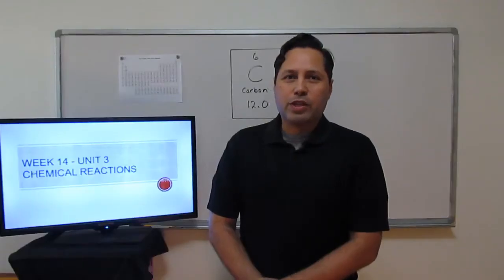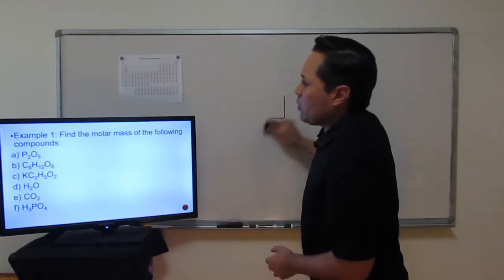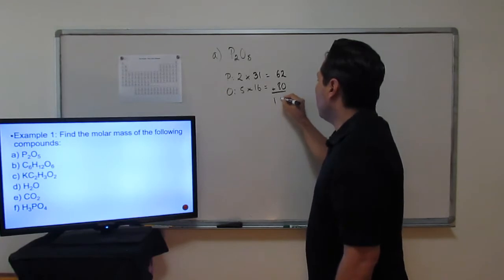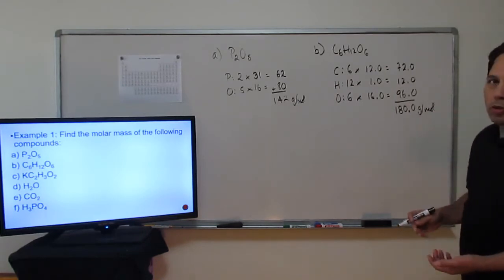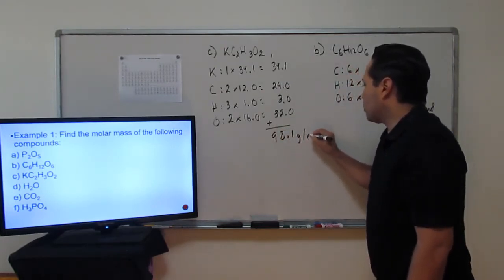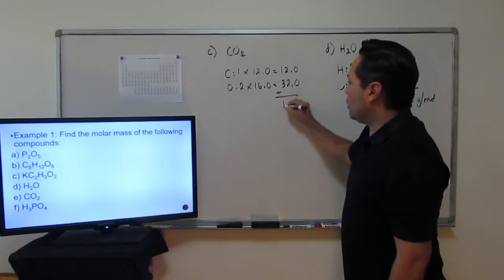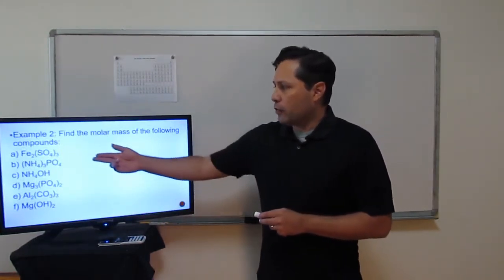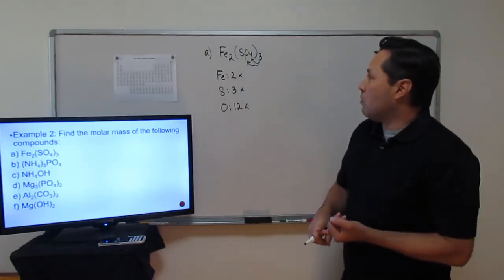Week 14 - Chemistry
Molar Mass